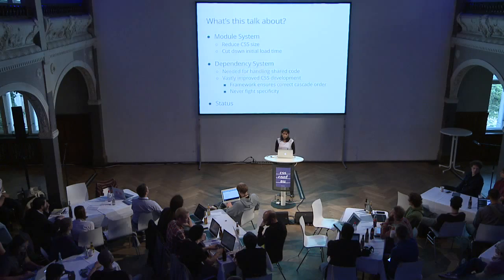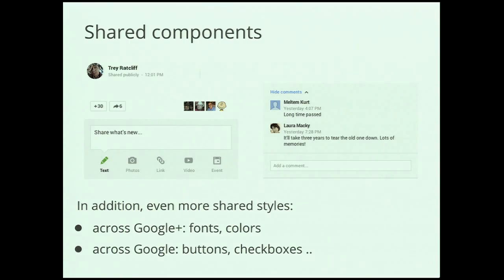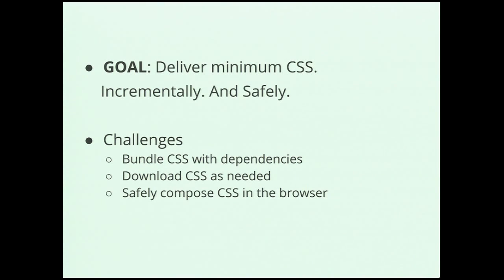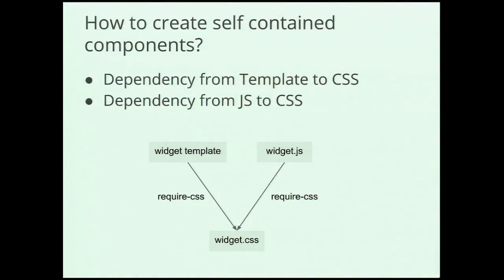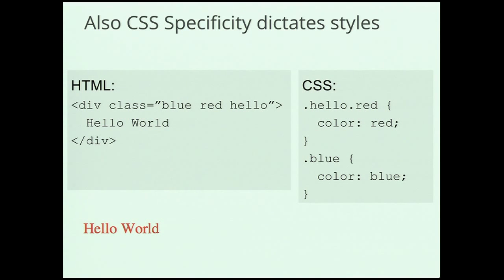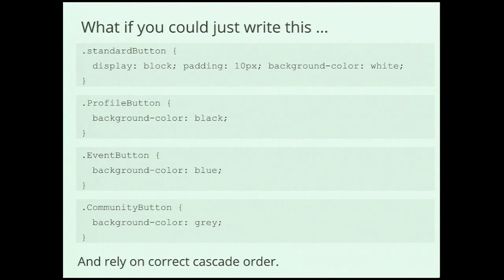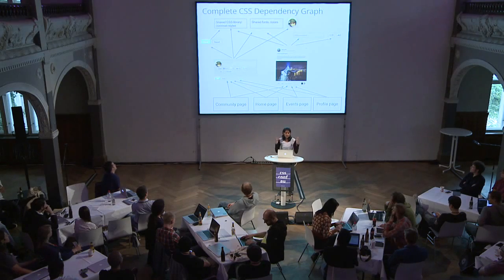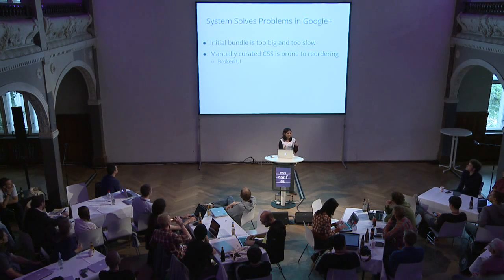[CSSconf.eu 2013] Shubhie Panicker - CSS module system in Google+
CSSconf.eu - Berlin, September 13, 2013

Talk description: "While module systems like AMD and CommonJS have become common place for Javascript, CSS has been lagging behind. Why modular CSS? In large scale apps managing CSS dependencies is cumbersome. Lack of granular CSS deps leads to pulling in unnecessary CSS on page render causing bloat. When refactoring code, the CSS order can change disfiguring the rendered page. Also, since it's hard to know which CSS effects which parts of the page, all of the CSS is bundled together and downloaded at initialization, so the initial page load time is slowed down. This talk describes the new CSS dependency system in Google+. It improves end user latency by initially loading only a small set of CSS, and late loading CSS modules, as needed. It improves maintainability, making refactoring easier. Finally, the dependency system enables packaging HTML, CSS and Javascript together into distinct UI elements for reusability, and fewer wiring points boost developer productivity."